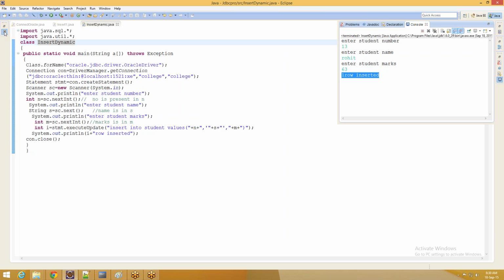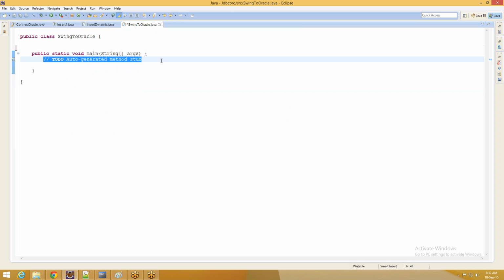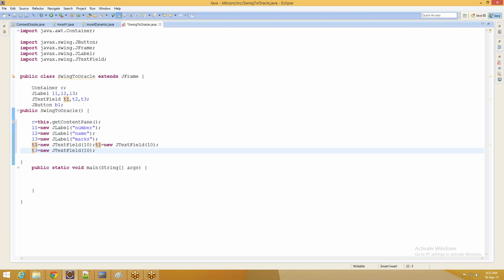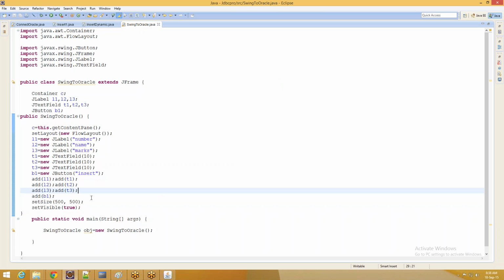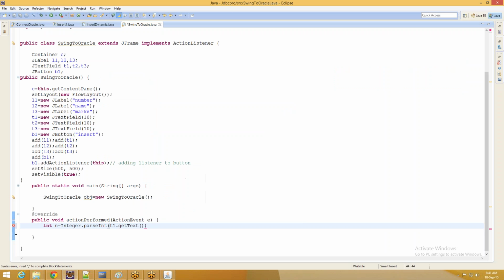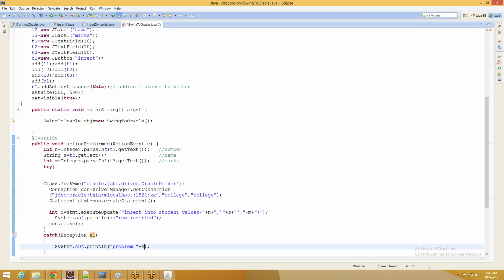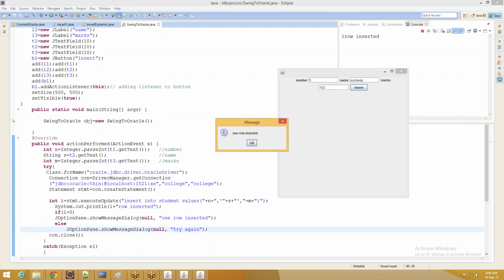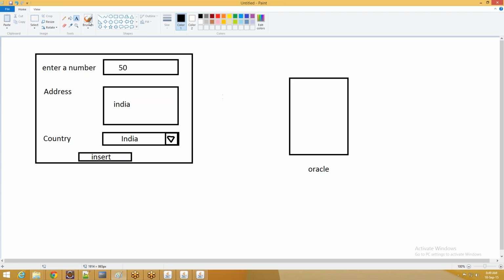Swing Application to database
A simple swing application which inserts values in a database.